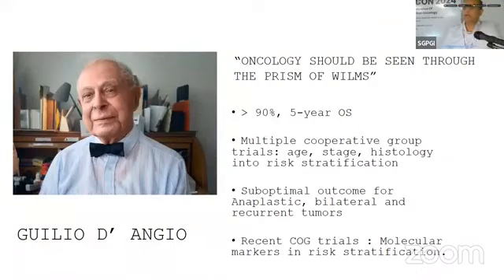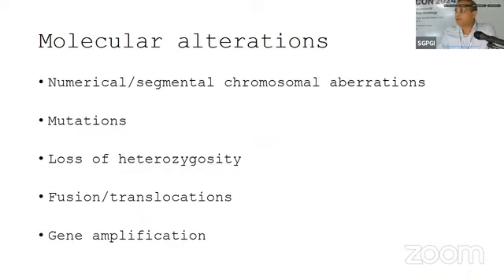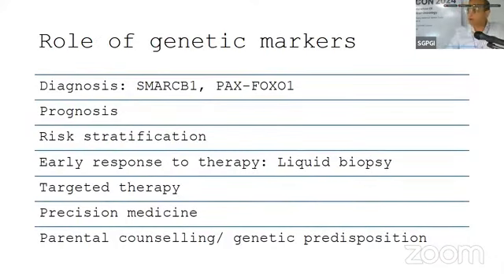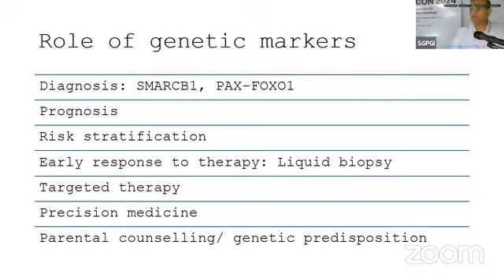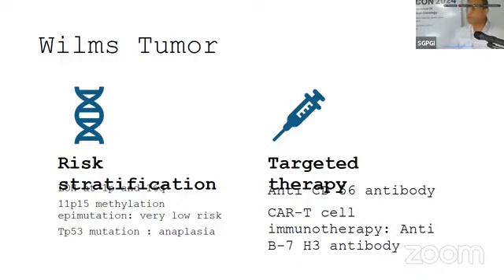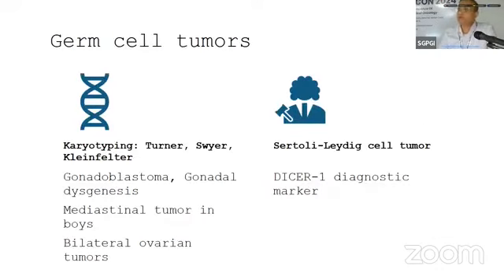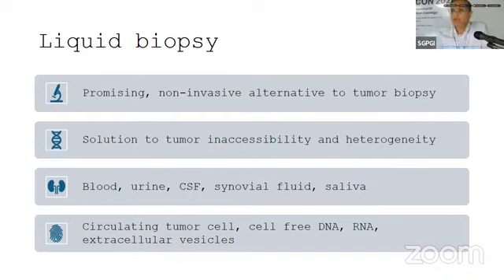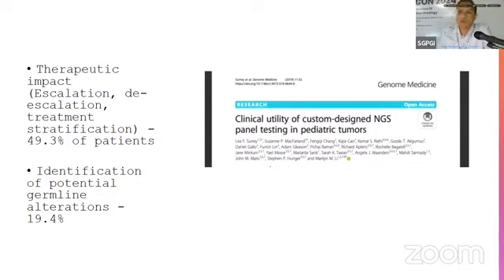Role of Genetics in Pediatric Solid Tumors , Dr Manish Pathak and Dr Prabudh Goel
Dr  Manish Pathak and Dr  Prabudh Goel